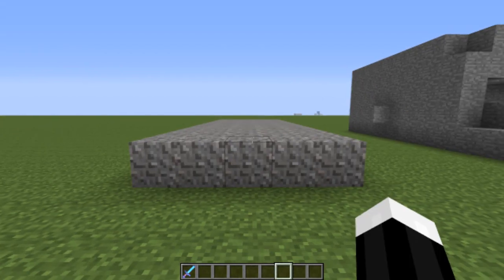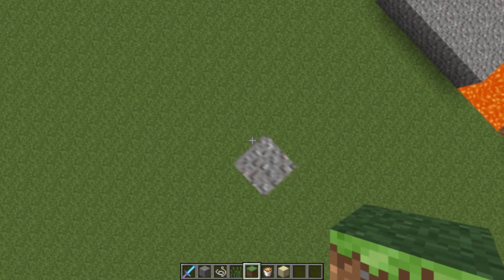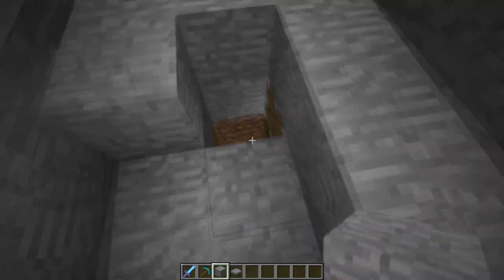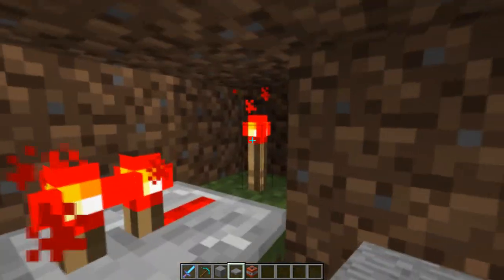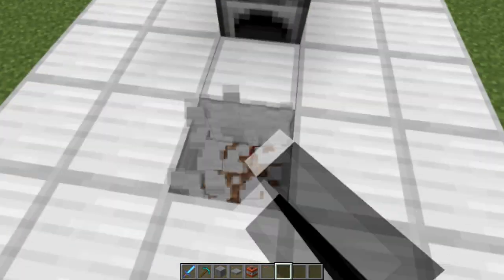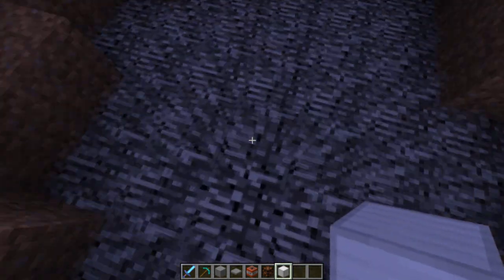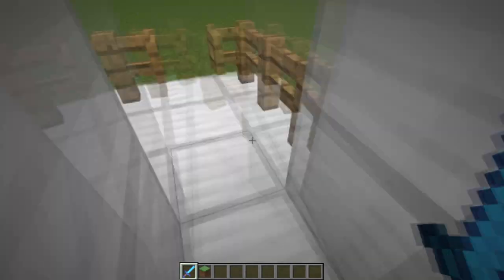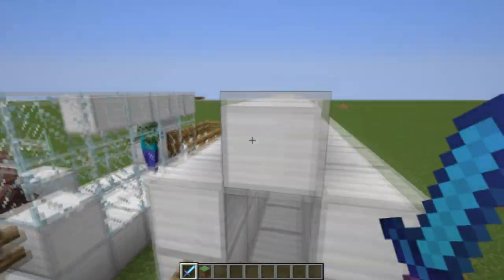Top 5 Minecraft TRAPS (personal favorites)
Be sure to leave a comment on what you think of these traps and if you have some even cooler traps feel free to send a link my way because I would like to be able to make many more traps! =D

::all nozmythos youtube channel links will be added shortly